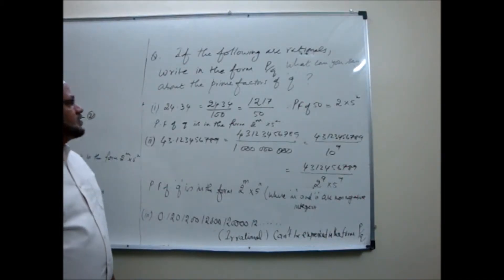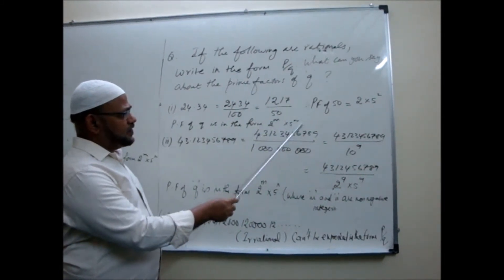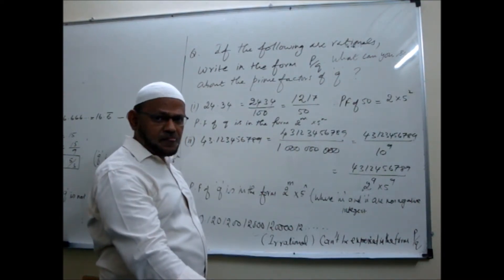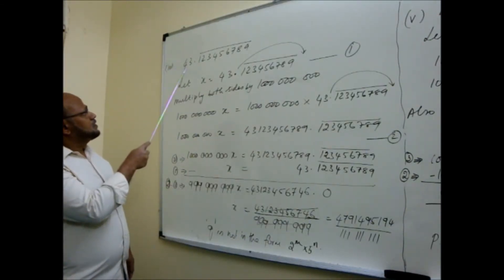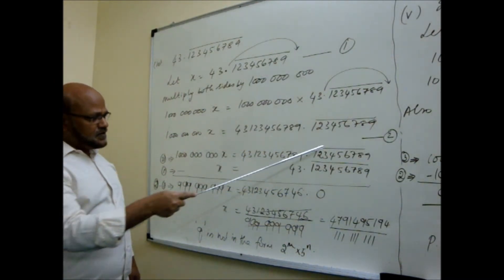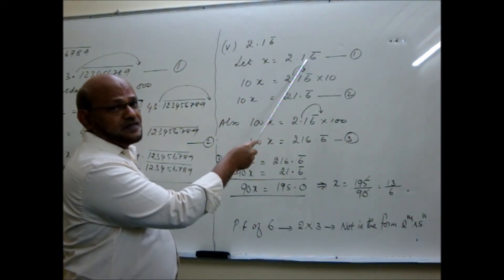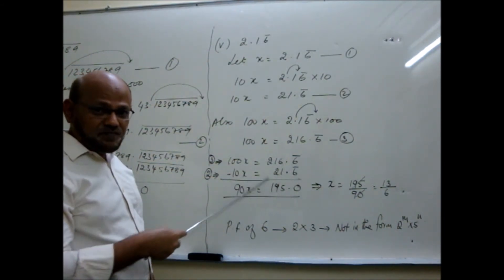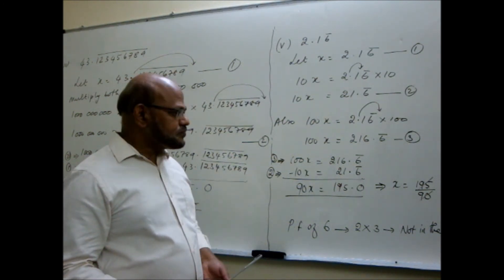CLASS X | Ch:1 Real Numbers | part 12 (end of chapter 1) | Khaleel Sir IISJ